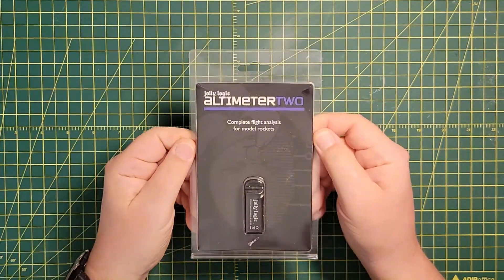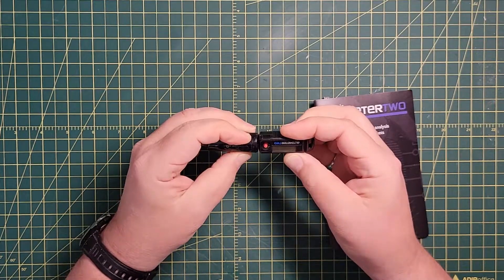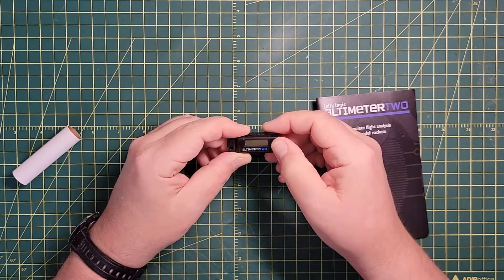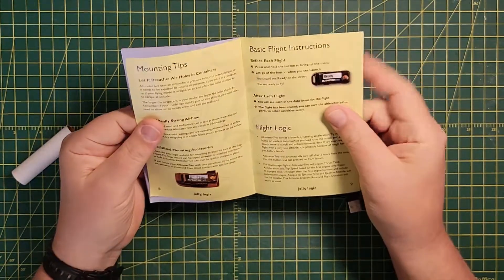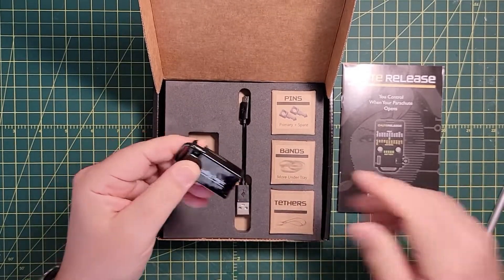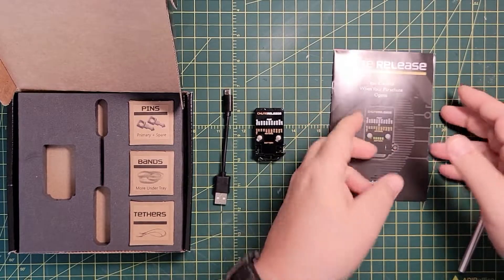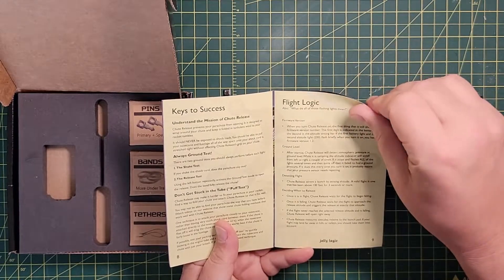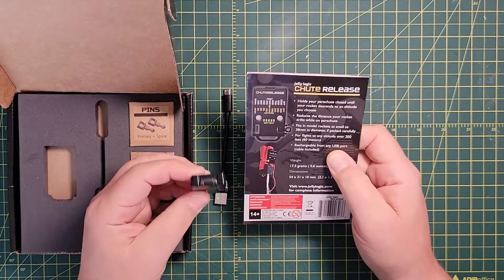First Look - Jolly Logic Altimeter 2 and Chute Release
Just picked up some new Rocket Electronics - Jolly Logic Altimeter 2 and Jolly Logic Chute Release. Just a quick look at the equipment and what's in the box(es). Jolly Logic is located in Danville, California. Their website is:
In addition to the products, they have replacement parts and accessories.
Can't wait to get these in the air.